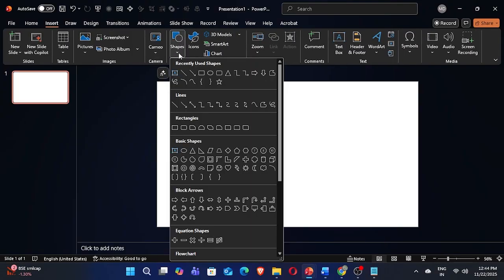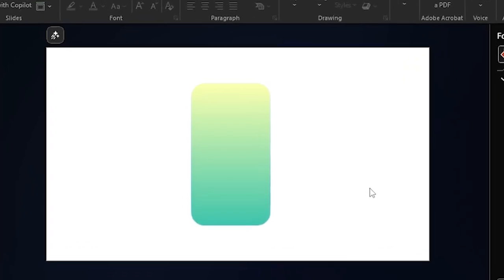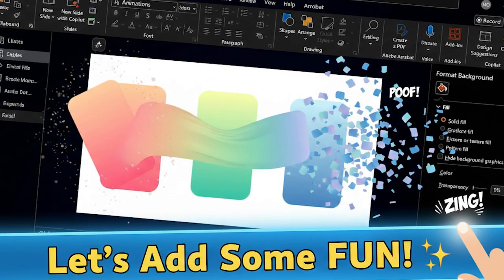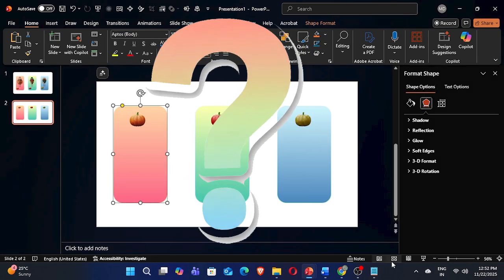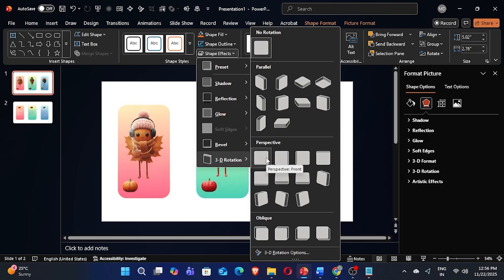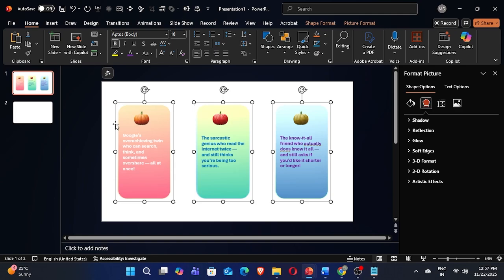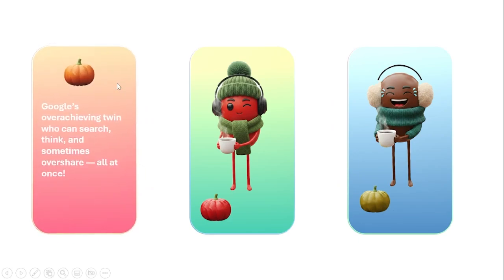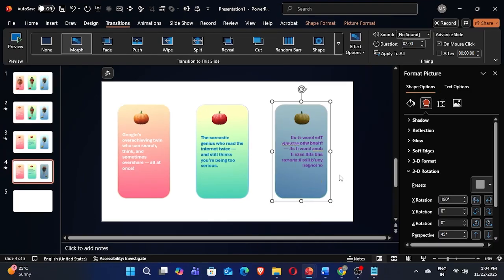Interactive Flip Cards in PowerPoint | Morph Transition Magic ✨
Want to create eye-catching flip card animations in PowerPoint—without any plugins or add-ins?

In this step-by-step tutorial, I’ll show you how to design interactive flip cards using Morph transition, gradients, and simple 3D rotation effects. These flip cards are perfect for:

🎯 Quizzes & games

🎬 Social media teasers

📊 Engaging presentations

🧠 Storytelling & reveals

🔍 What you’ll learn in this video:

How to design beautiful flip card fronts

Creating a clean and readable card backside

Using 3D rotation for realistic depth

Applying Morph transition for smooth flip animation

How to reverse the flip for interactive navigation

Whether you're a student, professional, content creator, or designer, this trick will instantly upgrade your PowerPoint skills.